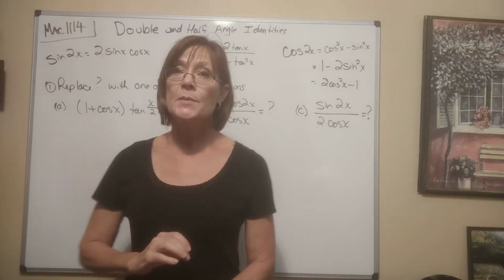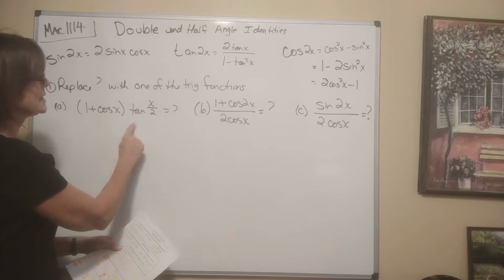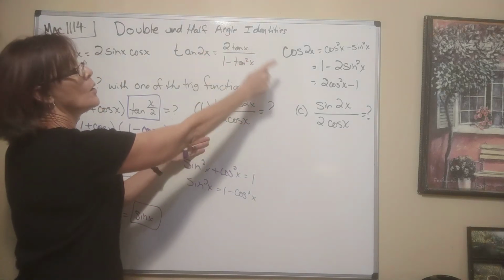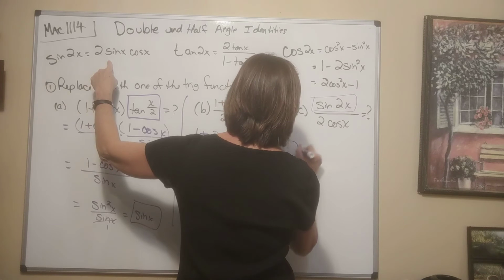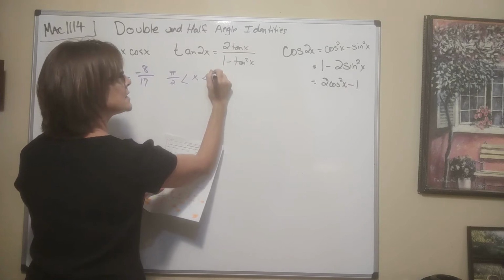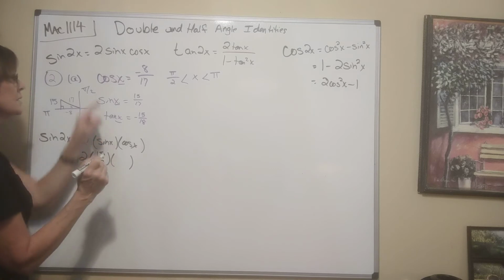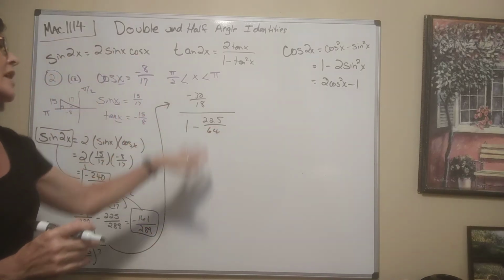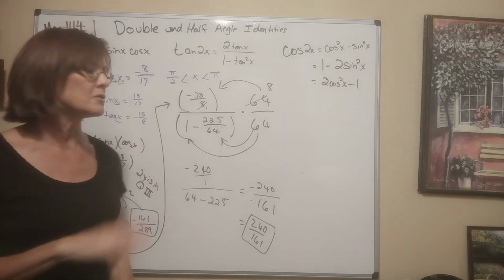Double Angle Formulas